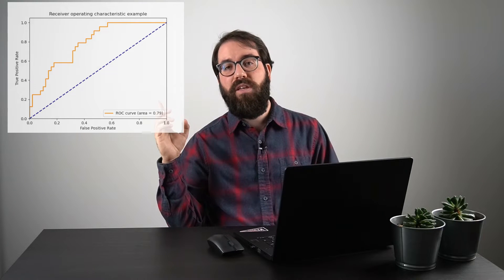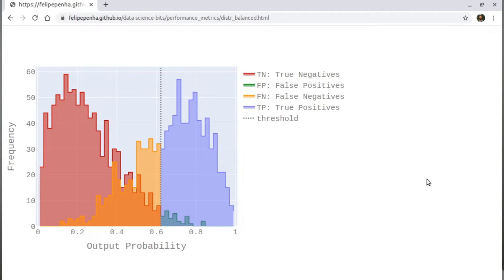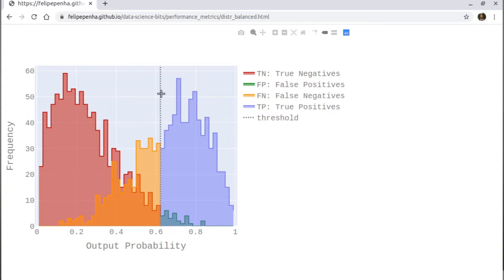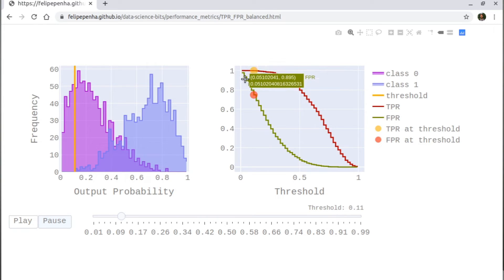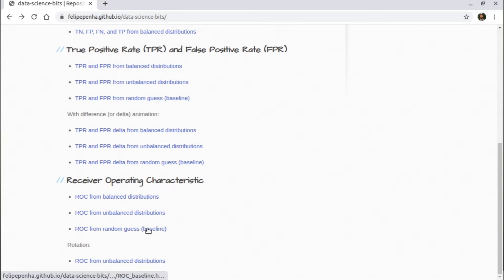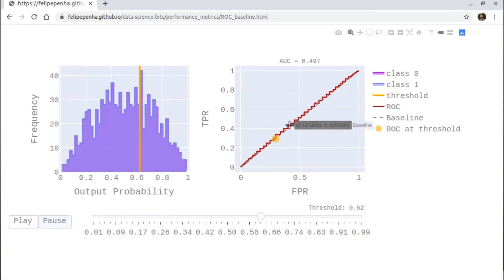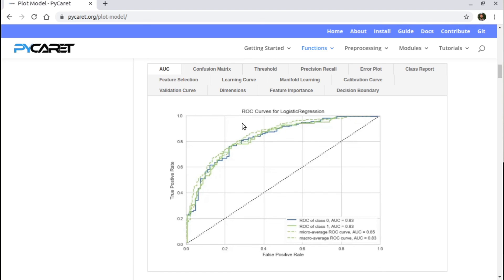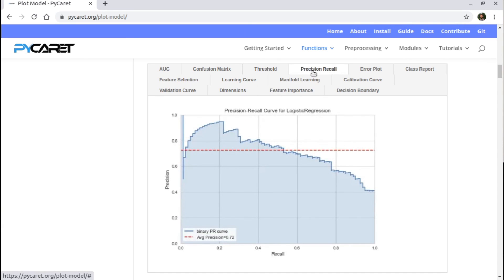The Definitive Guide to the ROC curve and the AUC perfomance metric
The DEFINITIVE GUIDE, the only one, to the concepts and the math around the ROC (Receiver Characteristic Characteristic) curve and the AUC (Area Under the Curve) performance metric.

► Feel free to send me questions over LinkedIn or YouTube comment sections!

⏱️ Index ⏱️

0:00 - Intro
1:17 - Situation
2:02 - Surprise! A website!
2:28  - TN, FP, FN, and TP from distributions
4:54 - TPR and FPR definitions
5:59 - TPR and FPR vs threshold
6:42 - ROC curve math and geometry
8:13 - ROC curve in action (balanced)
9:19 - ROC curve in action (baseline)
10:13 - ROC curve in action (unbalanced)
11:25 - ROC rotation and TPR minus FPR
13:17 - AUC math and geometry
15:22 - Alternatives
16:18 - Conclusion

✒️  Image Credits

[1] ROC Curve shown at (0:16):

[2] Pycaret plots shown at (15:34):